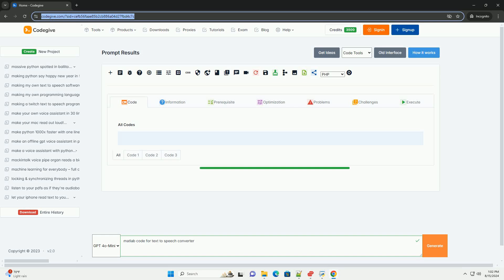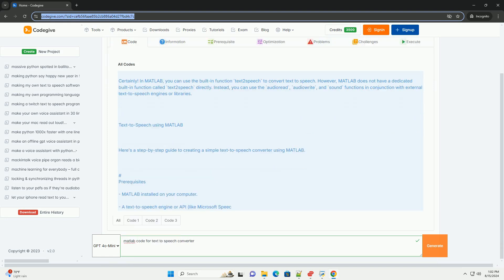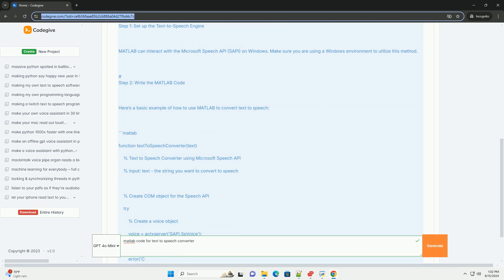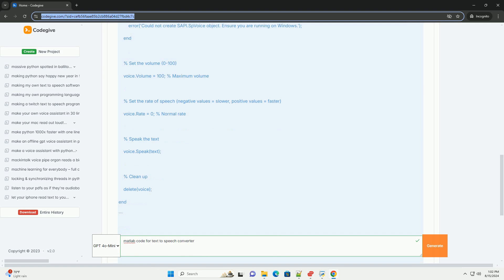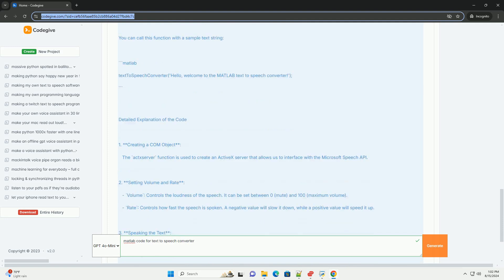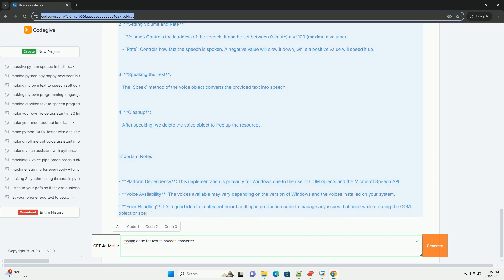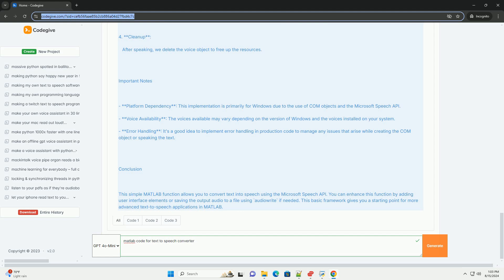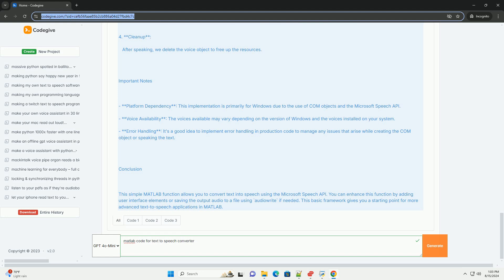matlab code for text to speech converter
certainly! in matlab, you can use the built-in function `text2speech` to convert text to speech. however, matlab does not have a dedicated built-in function called `text2speech` directly. instead, you can use the `audioread`, `audiowrite`, and `sound` functions in conjunction with external text-to-speech engines or libraries.

### text-to-speech using matlab

here's a step-by-step guide to creating a simple text-to-speech converter using matlab.

prerequisites
- matlab installed on your computer.
- a text-to-speech engine or api (like microsoft speech api) available on your system.

step 1: set up the text-to-speech engine

matlab can interact with the microsoft speech api (sapi) on windows. make sure you are using a windows environment to utilize this method.

step 2: write the matlab code

here’s a basic example of how to use matlab to convert text to speech:

step 3: test the function

you can call this function with a sample text string:

### detailed explanation of the code

1. **creating a com object**:
   the `actxserver` function is used to create an activex server that allows us to interface with the microsoft speech api.

2. **setting volume and rate**:
   - `volume`: controls the loudness of the speech. it can be set between 0 (mute) and 100 (maximum volume).
   - `rate`: controls how fast the speech is spoken. a negative value will slow it down, while a positive value will speed it up.

3. **speaking the text**:
   the `speak` method of the voice object converts the provided text into speech.

4. **cleanup**:
   after speaking, we delete the voice object to free up the resources.

### important notes

- **platform dependency**: this implementation is primarily for windows due to the use of com objects and the microsoft speech api.
- **voice availability**: the voices available may vary depending on the version of windows and the voices installed on your system.
- **error handling**: it's a good idea to implement error handling in ...

python code
python coder

python code
python coder
python code coverage tools
python code tester
python code editor online
python code checker
python converter